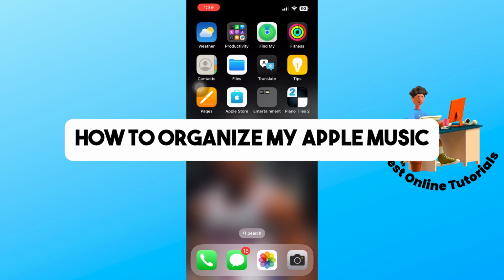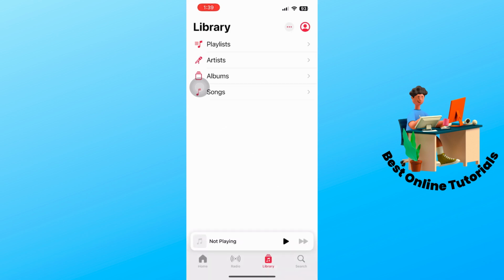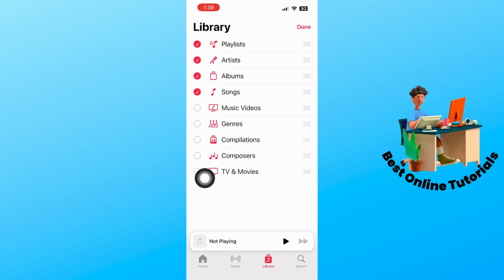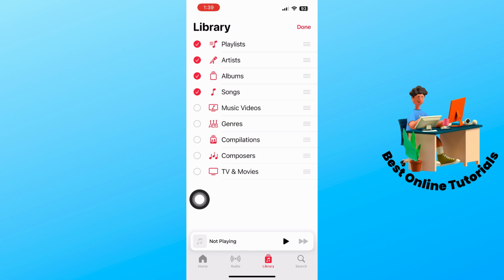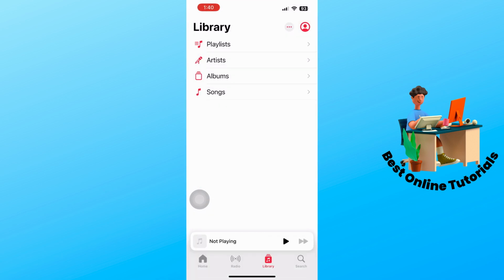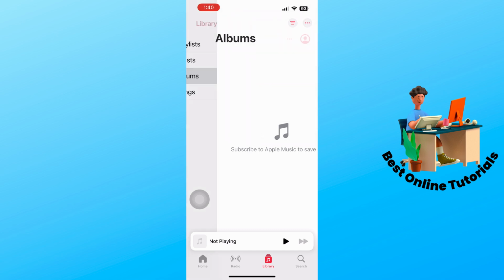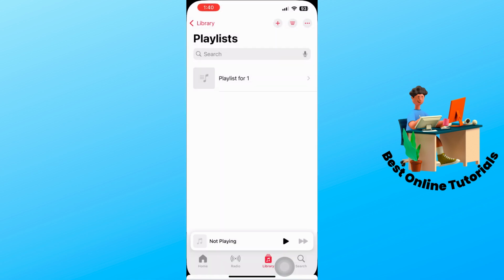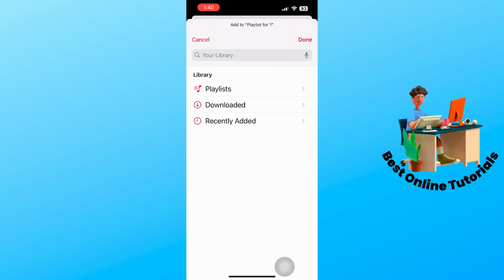How to organize my Apple music (the CORRECT way) Works 2026!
How to organize my Apple music (the CORRECT way)

If you're wondering how to organize your Apple music, look no further! In this video, we'll share tips and tricks to help you keep your music collection neat and easy to navigate.